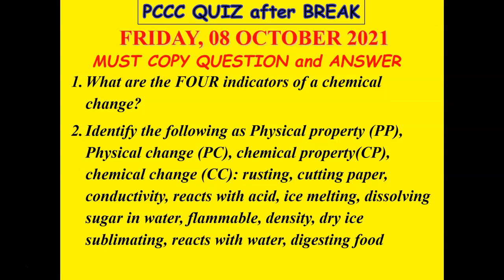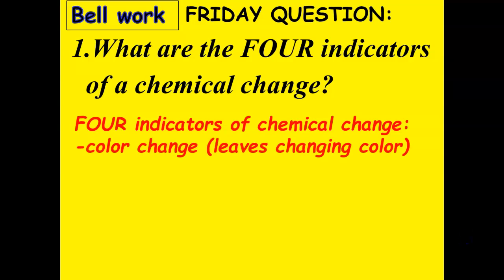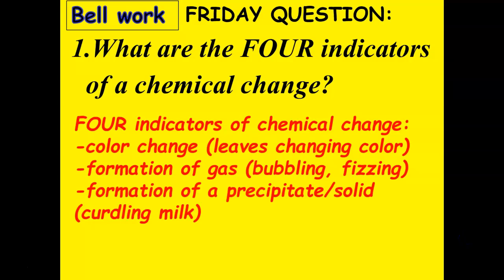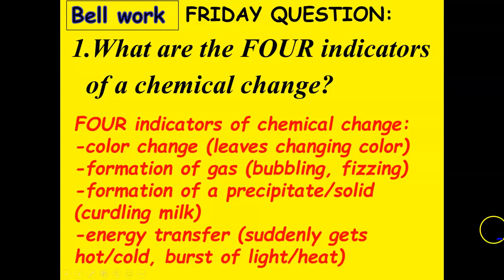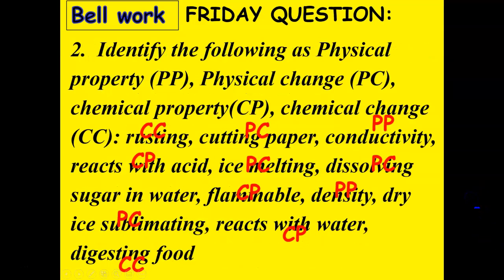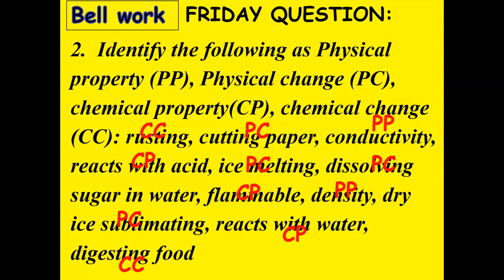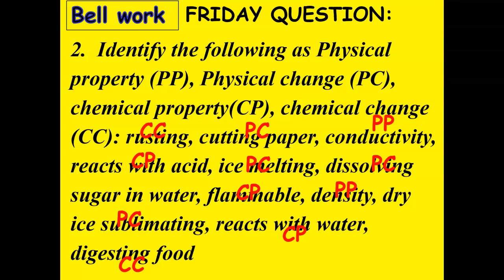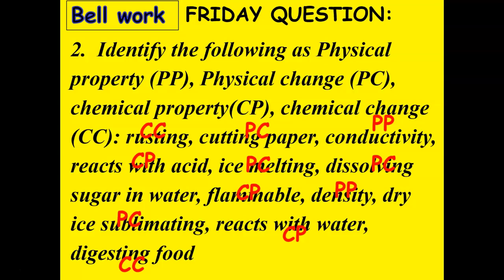CHEM Bell Work Friday 08OCT2021